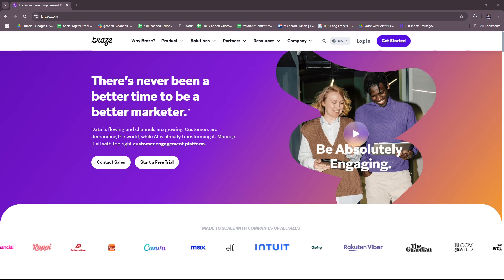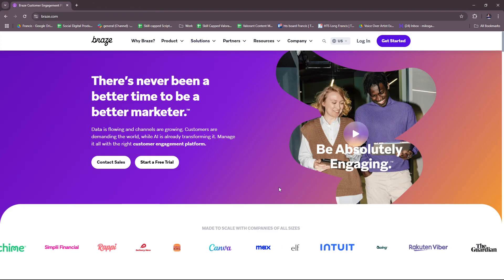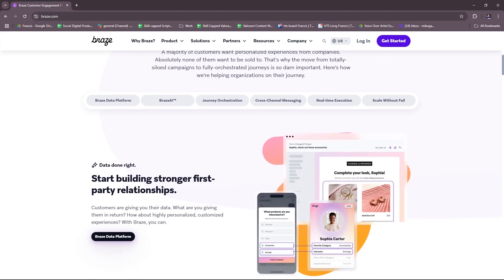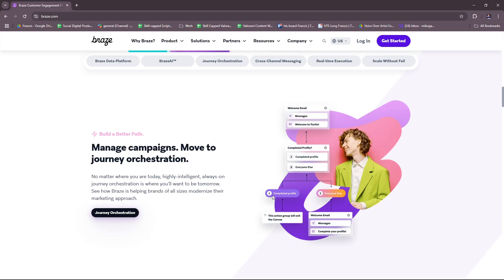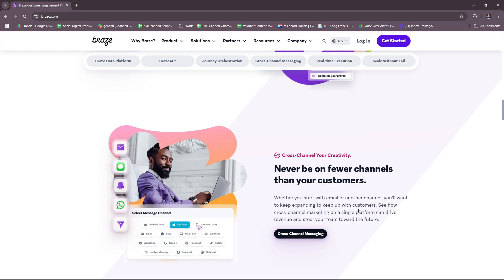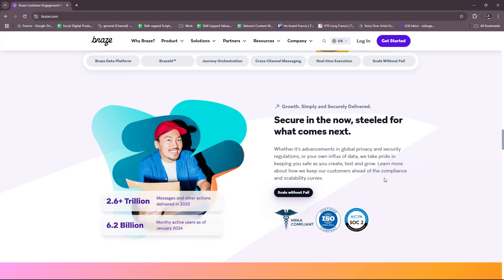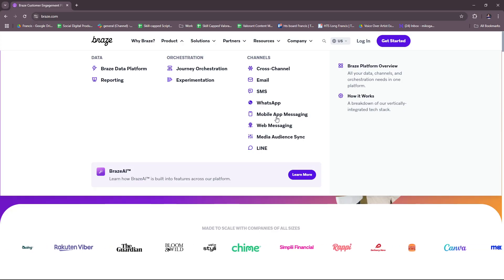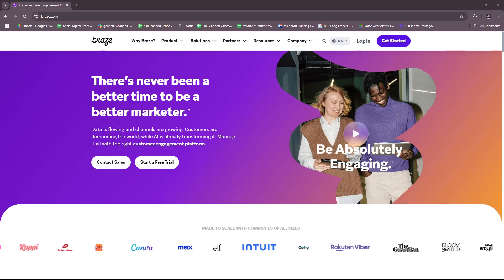Braze Tutorial for Beginners | How to Get Started with Customer Engagement on Braze 2026